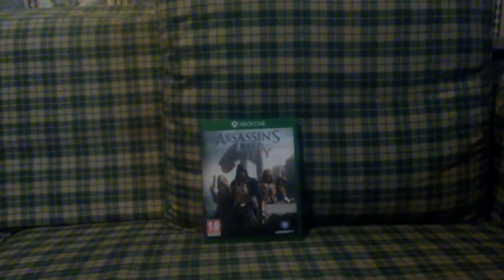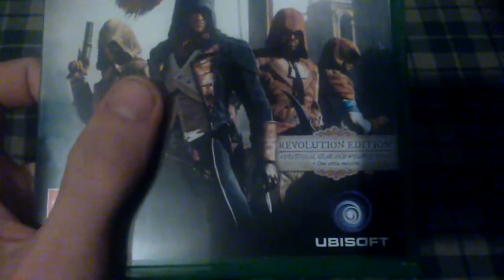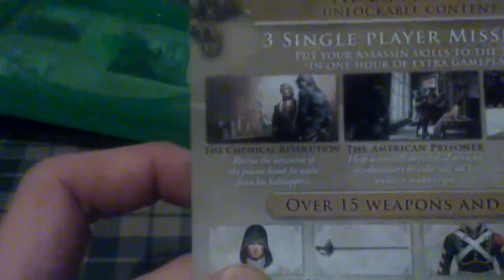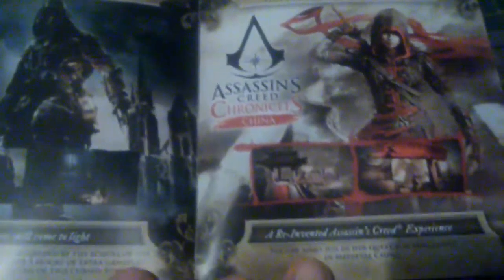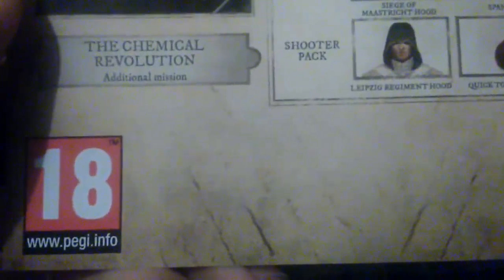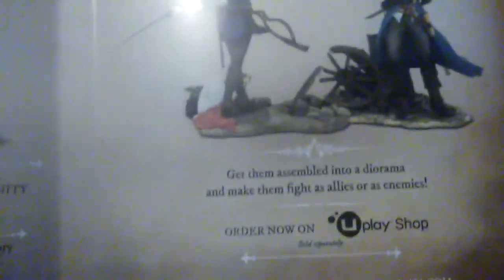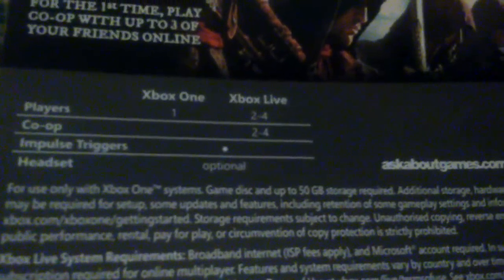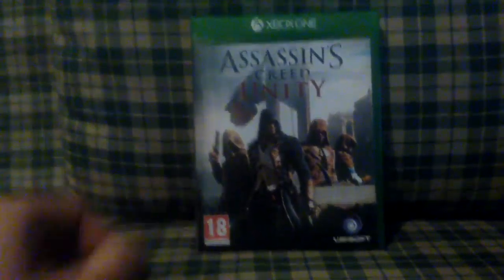Assassin's Creed UNITY (XB1/PS4) - Unboxing HD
Hello Youtubers, what are you sayersing? Its amazing Double Glazing!  In this video guys I am showing off Assassin's Creed UNITY unboxing on Xbox one. I hope you've enjoyed the video guys.